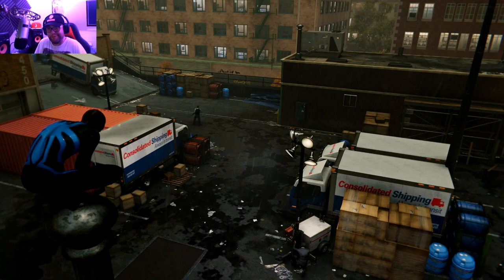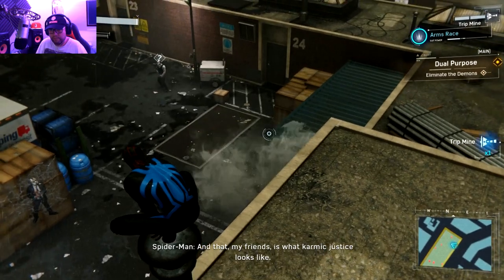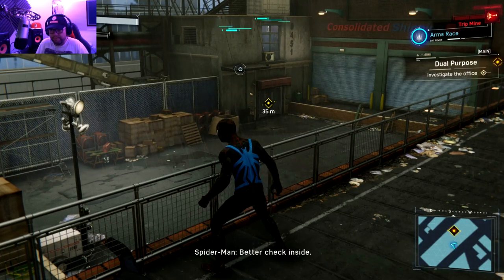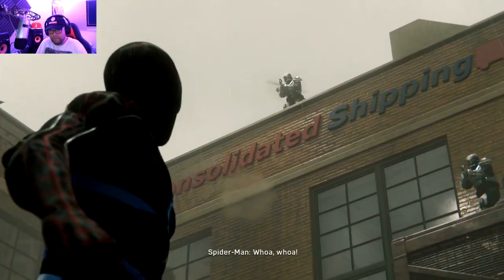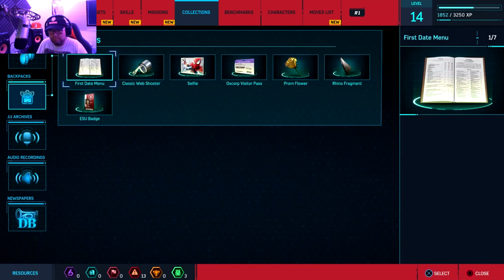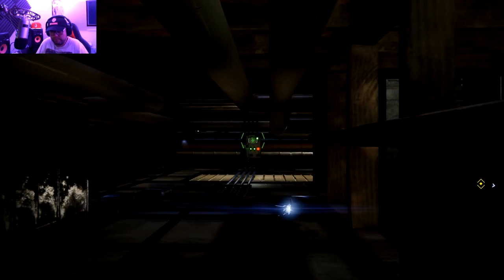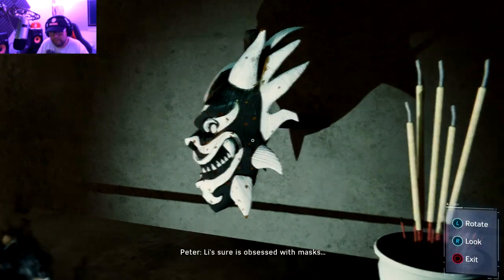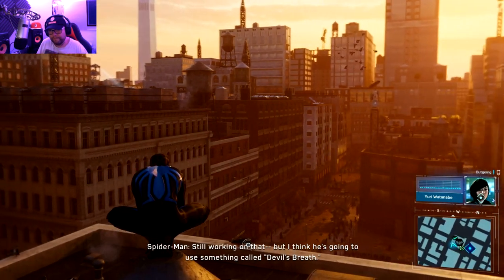Marvel's SPIDER-MAN PS4 Walkthrough Gameplay Part 10 | SILVER SABLINOVA | Pete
Hey what's going on YouTube? This is Pete coming back with another awesome video for you. And today we are going continuing our awesome journey with Marvel's Spider Man on PS4, this is going to be PART 10 of our walkthrough game play video. Today we will be fighting more demons ( nothing new here 🤘😜 )
Also we will have a close encounter with Silver Sablinova and her army, so grab a pop corn and your favourite drink and let's get it 🤘😃
Characters in Marvel's Spider-Man include: Mary Jane Watson, Miles Morales, Aunt May, Norman Osborn, Yuri Watanabe, Black Cat, Silver Sable,  Mister Negative, Kingpin, Shocker, Electro, Rhino, Scorpion, Vulture, and Taskmaster. Chapter 1: The Heist (Featuring Felicia Hardy, aka Black Cat). I will be playing SPIDER-MAN from start to finish with you guys so hopefully you will enjoy this. Not to sure how quickly I can be with my regular schedule + day job bot bear with me and I till do my best for you. Love you long time and let's play Marvel's SPIDER-MAN!

US: GET SPIDER-MAN on PS4
UK: GET SPIDER-MAN on PS4

My Recording Gear:
Blue Yeti Microphone
Blue Yeti Shockmount
RODE PSA1 Swivel Mount
Samson SR950 Headphones
Roland Audio interface
Elgato Game Capture
Gaming Console PS4

Interested on starting your own channel and looking for the right equipment?

Spider-Man PS4 Exclusive is an action-adventure game based on the Marvel Comics superhero Spider-Man, developed by Insomniac Games and published by Sony Interactive Entertainment exclusively for PlayStation 4 and PS4 PRO. It will be the first licensed game developed by Insomniac. The game will tell a new story about Spider-Man that is not directly related to any existing comic book, video game, or film. It will show both the Peter Parker and Spider-Man parts of the character. It features combat systems such as an aerial combat, spider sense and reflexes, and finishing moves. Spider-Man can push attacking enemies off of buildings, though Spider-Man will not let them fall, using his spider-man web enemies to the side of the building. The player will be able to use Spider-Man's abilities such as web slinging and wall-crawling as well other amazing gameplay elements, one of which will be the ability to traverse using parkour which looks just awesome, and the crafting and use of gadgets and alternative suits with special powers. Environmental combat, quick time events and stealth will also be featured in the game. Peter Parker as himself will be playable in parts of the game and Mary Jane Watson will be playable in "key parts" of the game.

Peace